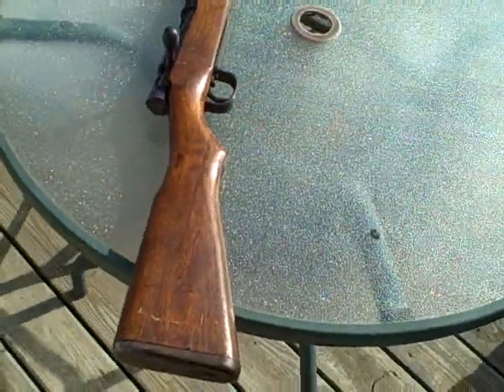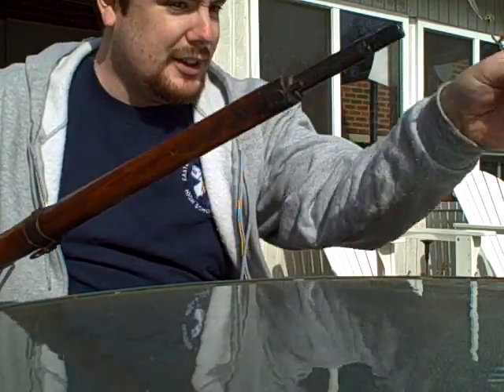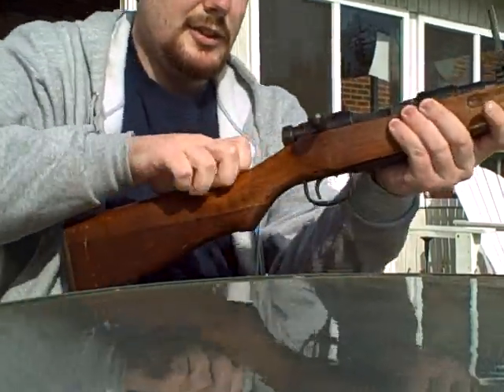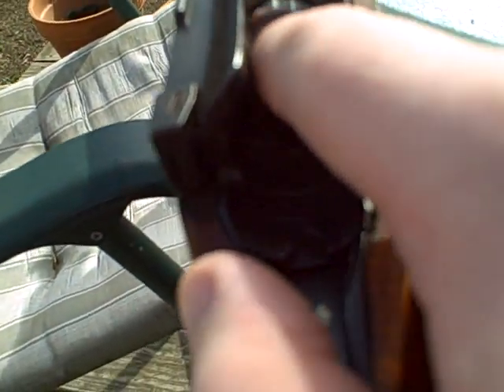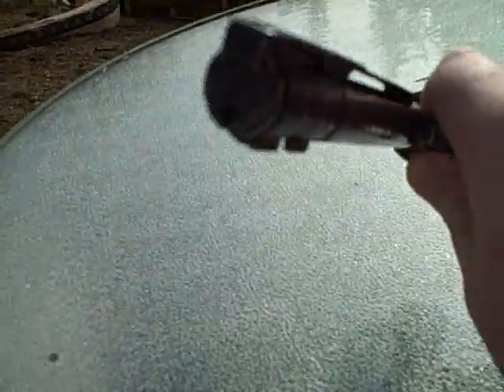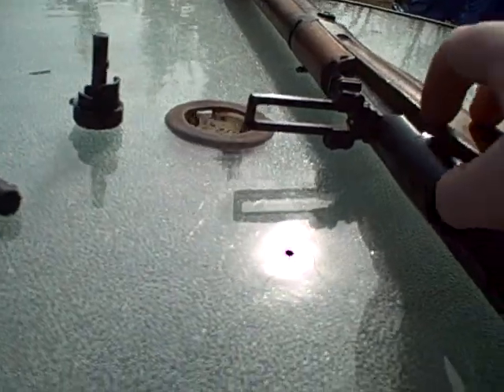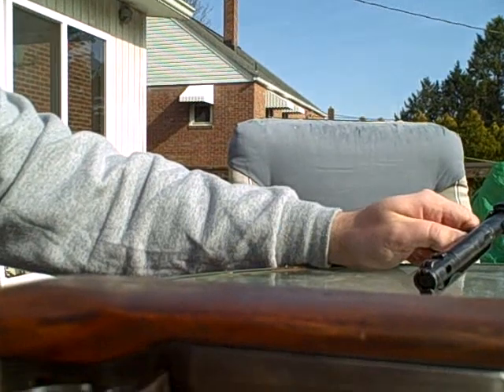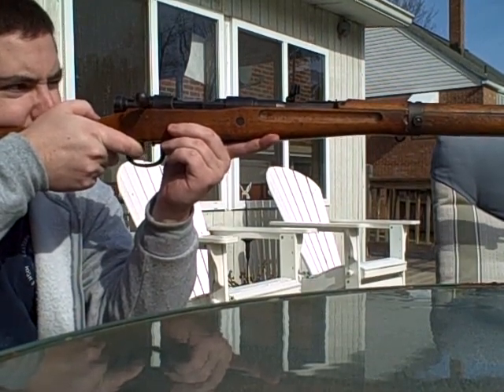Sunday Strip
First time around is my Arisaka Type 99.